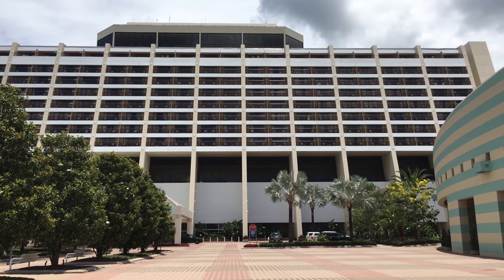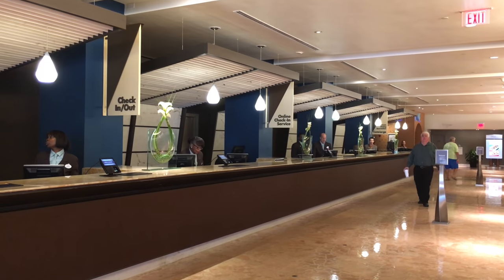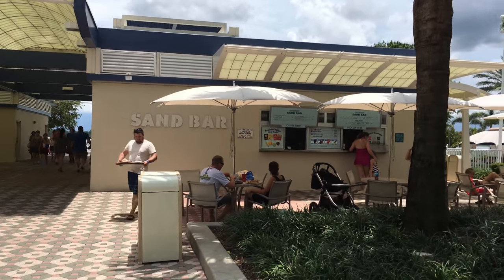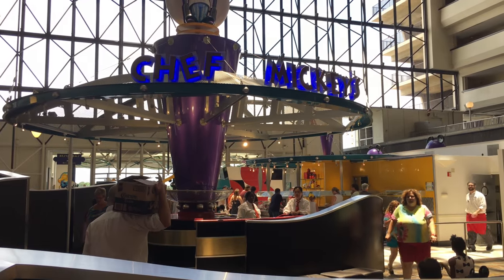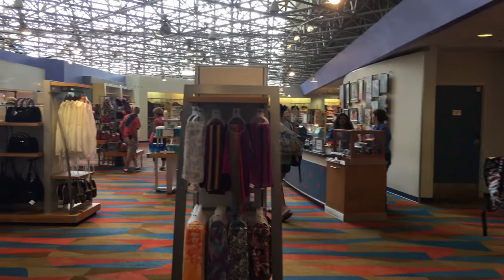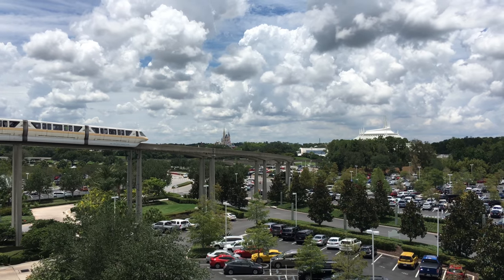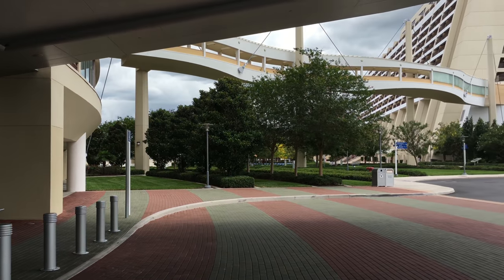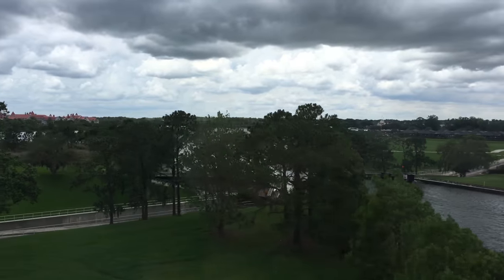Disney's Contemporary Resort | Full Tour in 4K | June 2017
Take a full tour of Disney's Contemporary Resort in 4K UHD!  This is an amazing resort, and Jenna gives you a fantastic tour of it!  Enjoy!